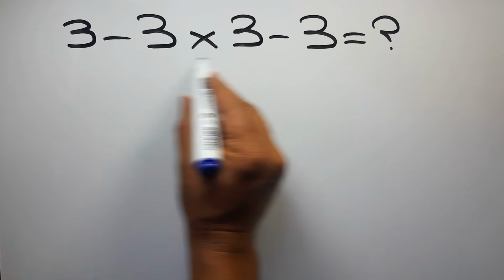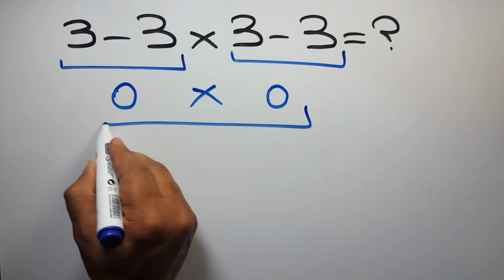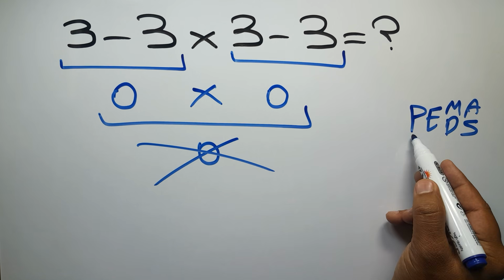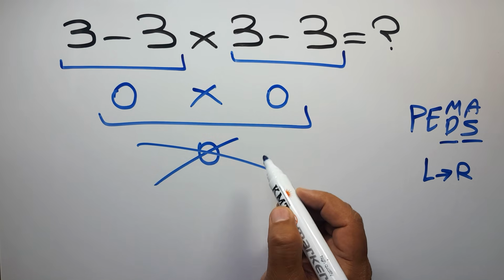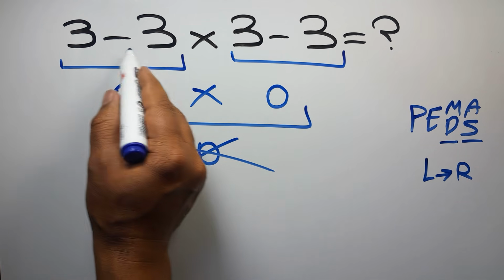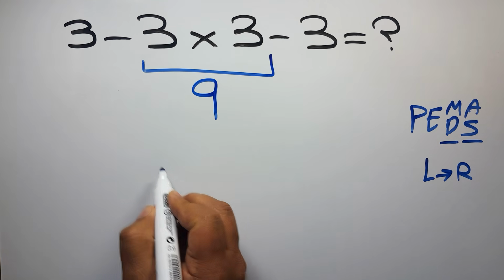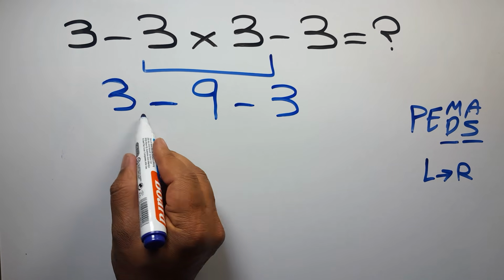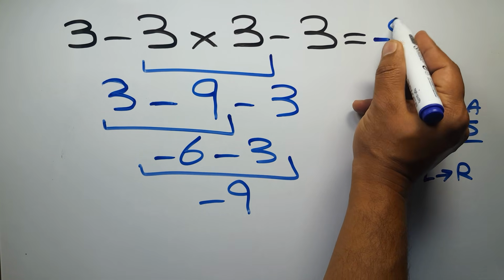Maybe 1 in 10 People Can Solve This Math Problem